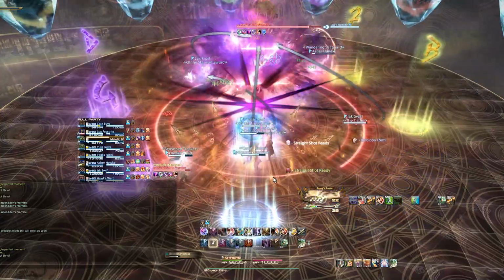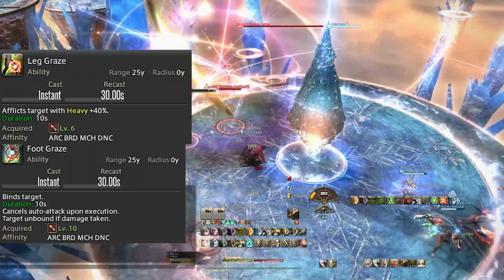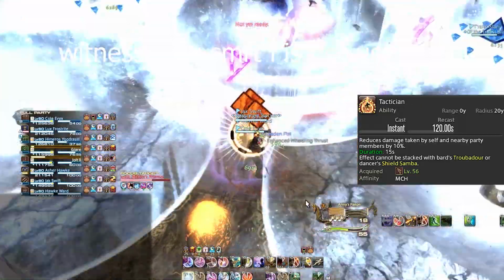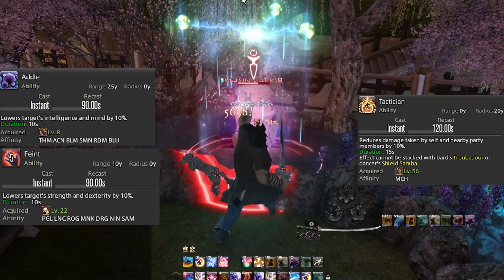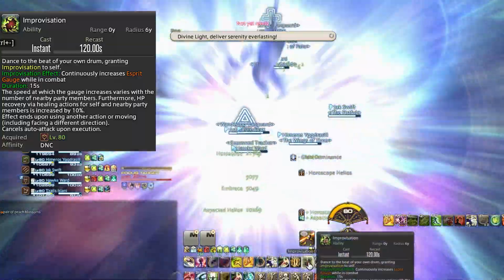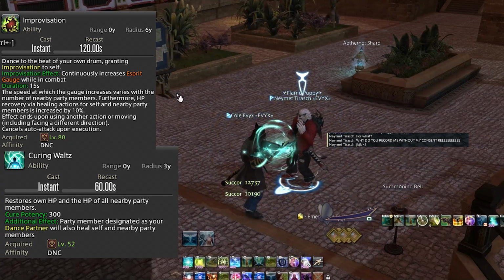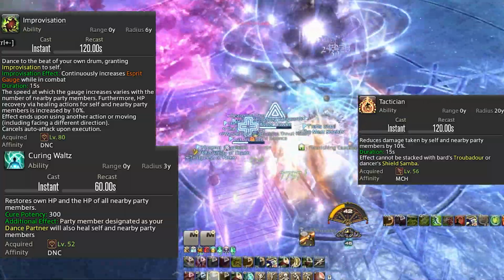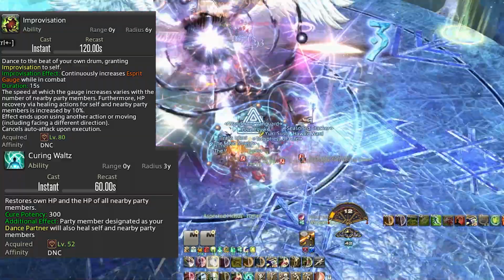Ranged DPS UTILITY in FFXIV | Current State... it's OK?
I want to talk about the state of Ranged DPS Utility in FFXIV in current times ( Shadowbringers ). This video is MY OPINION and MY EXPERIENCE; if yours is different I'm actually curious to hear so lemme know in the comments below :o but by no means am I trying to try and say this is facts just my experience with em D:

Timestamps:
0:00 Intro
0:40 Disclaimer this is just my experience!
1:09 Tactician, Troubadour, Shield Samba
1:30 Head Graze, Leg Graze, Foot Graze
2:23 Peloton Speed Boost
2:53 Ranged DPS Role Utility in Savage... My Thoughts
5:13 PERSONAL DPS
5:40 Machinist
6:08 Bard
9:14 Dancer

Listen to his deep seductive sultry voice.

patch 5.35 ff14 housing house ul'dah uldah mist mists shirogane kugane
FFXIV Patch 5.3 Patch Note Overview & Thoughts Yokai Yokai-Watch
 FFXIV Patch 5.5 5.5

FF14 5.5

ffxiv 5.5
ff14 5.5
Job Changes for Patch 5.3! Analysis Included! | FFXIV Patch 5.3

  cole evyx ffxiv patch 5.3 ffxiv news work to game whm shadowbringers relic shadow bringers emet selch bozjan asmongold asmon gold world of warcraft wow
 work2game meoni fashion report crystal exarch ishgard restoration guide
 tinybluegames ffxiv live letter 59 lynx kameli ffxiv gil guide
 seat of sacrifice extreme newb patch 5.3 hrothgar lgbtq lgbt lgbtq+ love peace serenity
 ffxiv seat of sacrifice the seat of sacrifice extreme moonfire faire 2020 urianger yo-kai Yo-kai Yokai-watch Yo-Kai-Watch Cole Evyx cole evyx
 elidibus ffxiv rmt asmongold asmongold drama wow world or warcraft world of warcraft gil buying rmt botting
 g'raha tia sos ex  elidibus the seat of sacrifice extreme sos ex cole evyx g'raha tia
 cole evyx evyx 5.35 bsm patch 5.3
 desperius ffxiv ffxiv 2020 wow classic final fantasy xiv furry sony interactive entertainment ffxiv relic weapon guide final fantasy 14 bozjan southern front gunhildr gunnhildr blades of Gunnhildr
 ffxiv bozjan southern front bozjan southern front ffxiv black desert online ffxiv gil ff14 gil ffxiv 2020 gil farm gil buying gil treasure map treasure maps ffxiv maps ff14 maps treasure loot
 heelvsbabyface ffxiv housing wow world of warcraft shadowlands tier list top dps top tank best dps best tank ranged dps melee dps tank druid monk
 elidibus ffxiv rmt asmongold asmongold drama wow world or warcraft world of warcraft gil buying rmt botting meme memes
 heelvsbabyface ffxiv housing wow world of warcraft shadowlands tier list summary raid unlock cole evyx top dps top tank best dps best tank ranged dps melee dps tank druid monk priest disc priest shadow priest guide dance dancer dancing guide how to raid raiding ffxiv raid ffxiv raiding ffxiv dancer ff ff14 5.4 ffxiv 5.4 ff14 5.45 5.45 ffxiv 5.45 final fantasy xiv 5.45 final fantasy 14 5.45 blue mage shrine of the queen delubrium reginae Delubrum Reginae
 final fantasy 11 ffxiv blue mage spells yoship delubrum reginae whm ffxiv
 castrum lacus litore brd holy paladin pld healer melee ranged melee healer ffxiv paladin ffxiv chemist 6.0 announcement showcase
 ffxiv 6.0 holy paladin shadowlands whm ast pld
 ffxiv news ffxiv 2021 ffxiv 6.0 yoshi p endwalker end walker endwalkers ff14 endwalker ffxiv endwalker
 ff14 6.0
 ffxiv delubrum reginae ffxiv 5.5 reaction ffxiv reaction
 ginger prime ffxiv live letter 63
 anime faust
 ffxiv memes 2021 gil guide new player tutorial how to help newb wow world of warcraft
 mmorpg 2021
 ffxiv fanfest ask me anything
endwalker end walkers fanfest may fanfest ffxiv fanfest ff14 fanfest